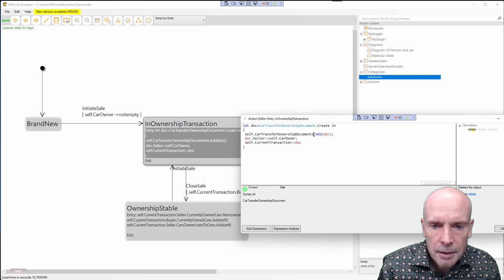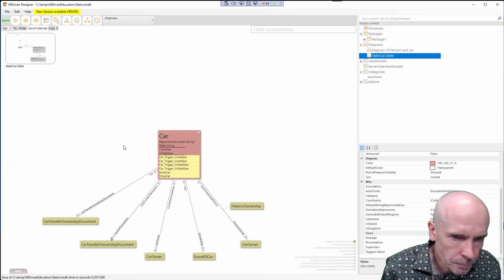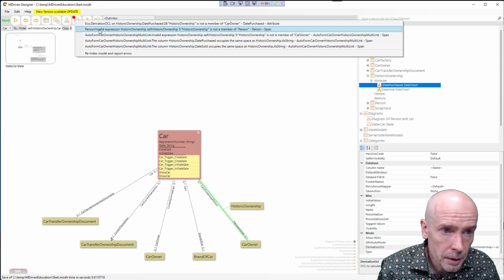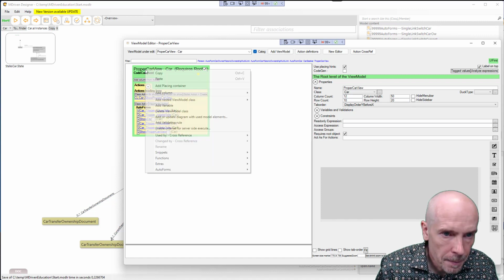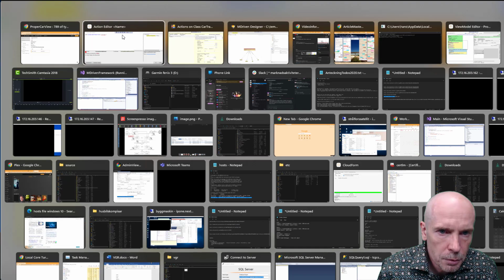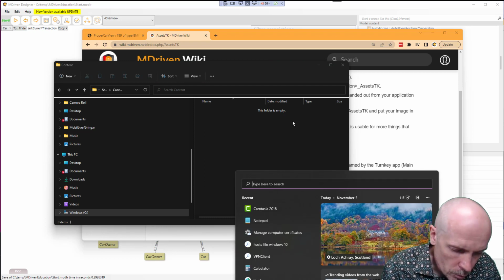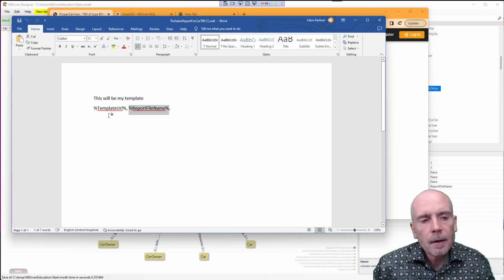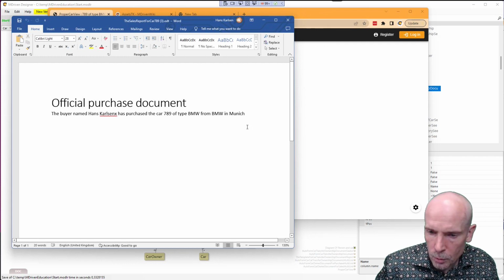MDriven Education Video: Chapter 10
In this chapter, we start with fixing errors, then look at link-class role names, and finish with the open document reports with data from the running system.